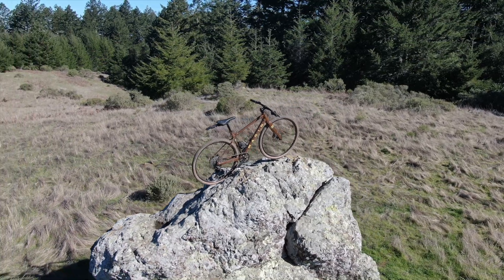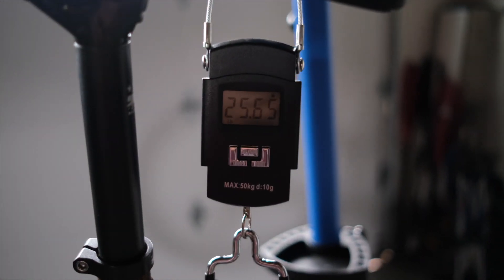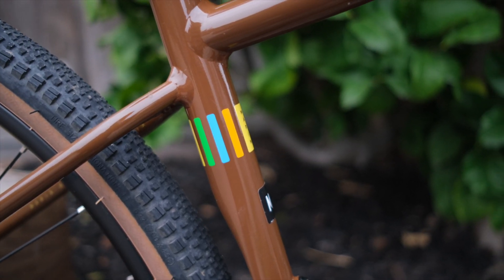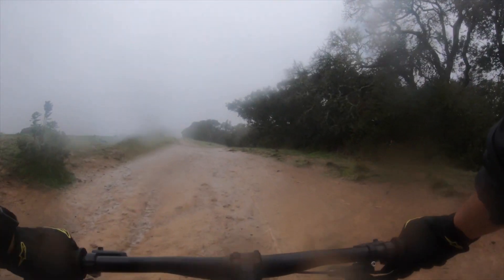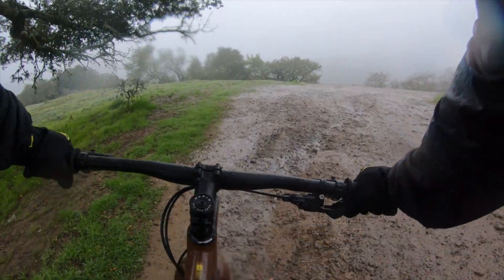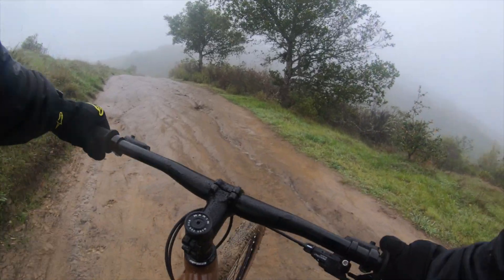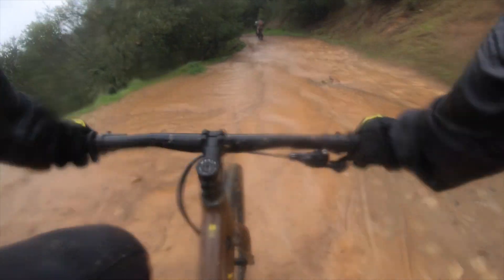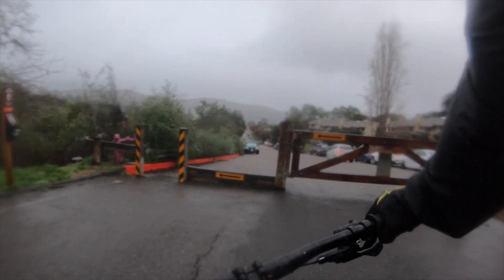Marin DSX 2 Review - a Mountain Bikers Gravel Bike - Flat Bar Gravel Bikes Rule!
If you're here because the thought of a flat bar gravel bike makes you feel some kinda way, then same same. When I first caught this gem on my insta feed, my first thought was, that's a sweet looking bike. Then I stayed for the comments. Which were either in favor of the idea of a flat bar gravel bike, or totally against it. Some calling it a rigid fork mountain bike or a modern hybrid bike. And while all those arguments are true, I think this bike is a flat bar gravel bike. It's got modern gravel bike geometry, sweet components, room to grow, rackability, light bike-packability, and it's fun. All for under $1200. Which is a healthy amount of money, but not completely out of reach. Anyway, I had a blast on it. And it can take a lot of abuse!

Drone work by Brooke - thanks homie 🙌🏼🙌🏼

Oh yeah... I started an Instagram account that’s dedicated to surfin dirt on bicycles. Check it out here!